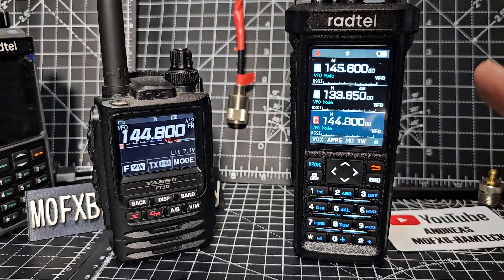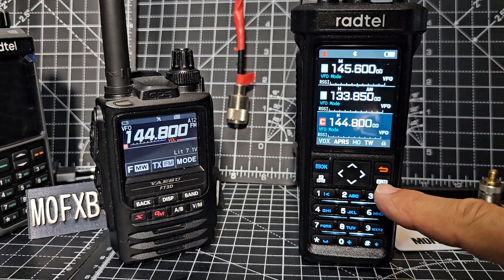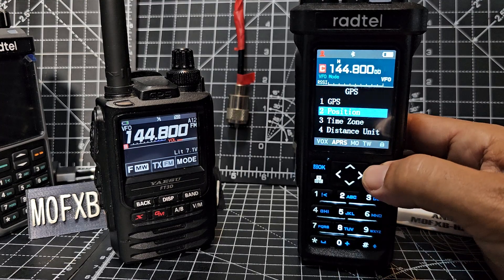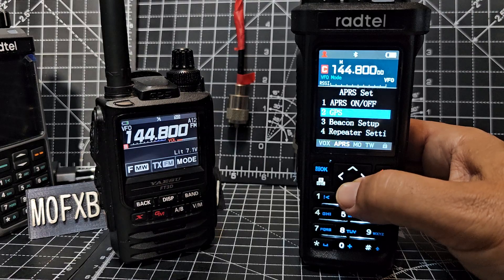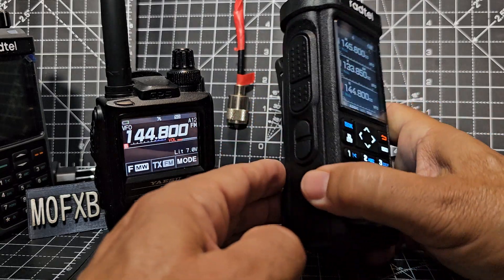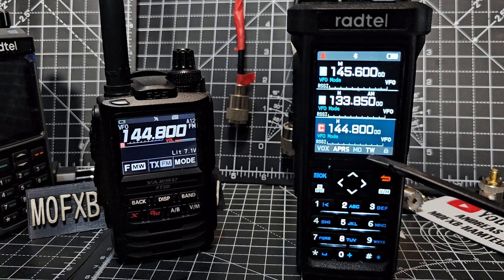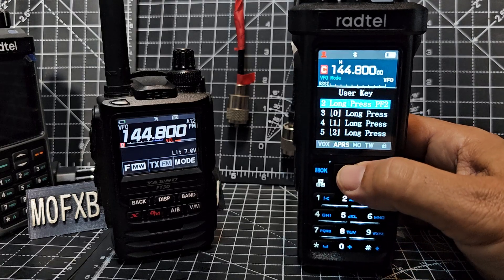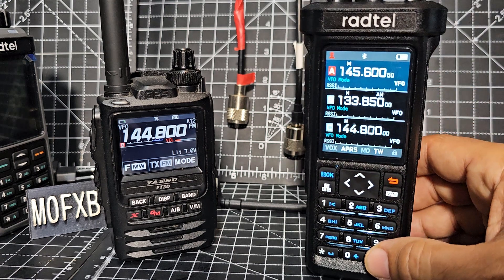APRS - RADTEL RT950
USB Cable Purchase CH340
Radtel RT950 PRO PURCHASE
Recommend get the Pro Model

Bluetooth App